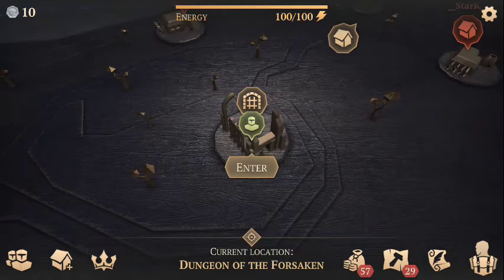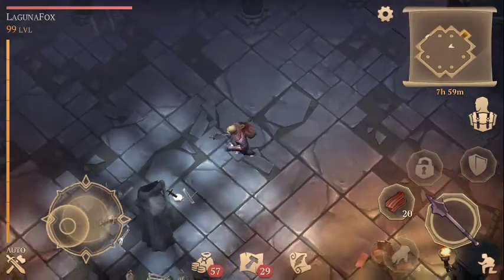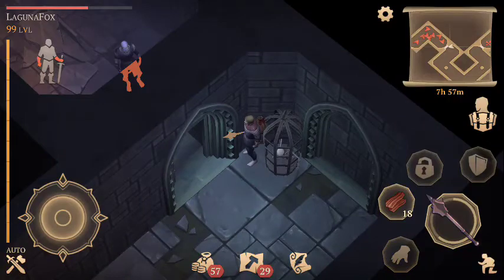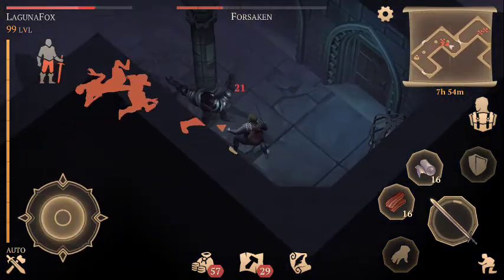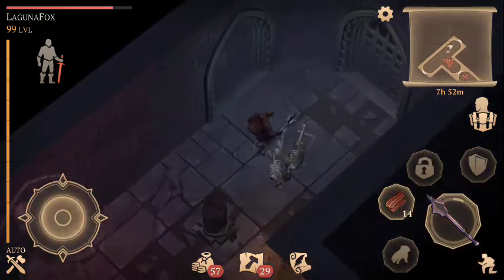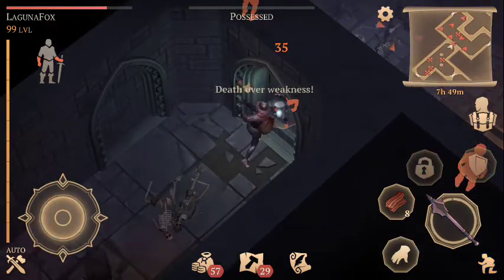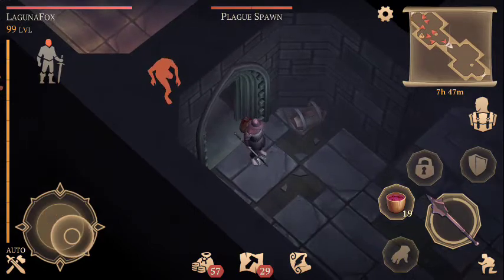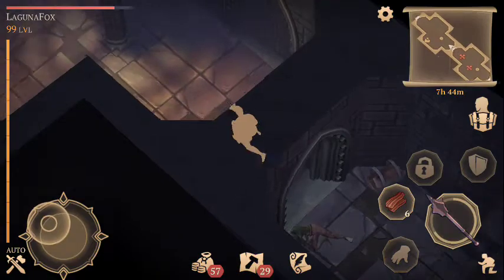Daily Dungeon Diving 05 - FORSAKEN DUNGEON - Grim Soul Survival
Beginning of my 2nd dungeon run! I talk about what we learned in our first run as well as what we've learned about the 1.1.0 update as a whole.